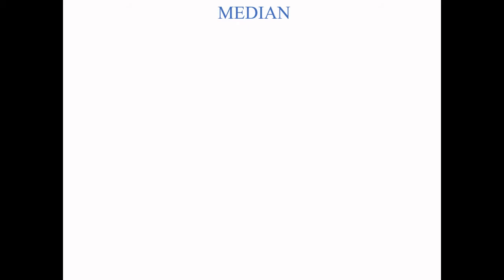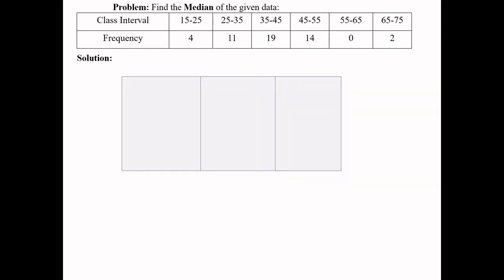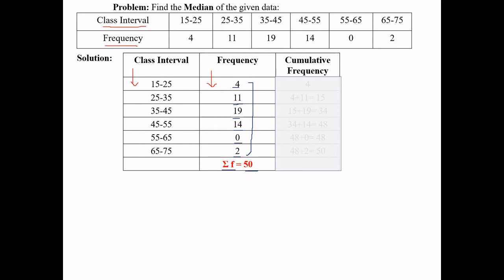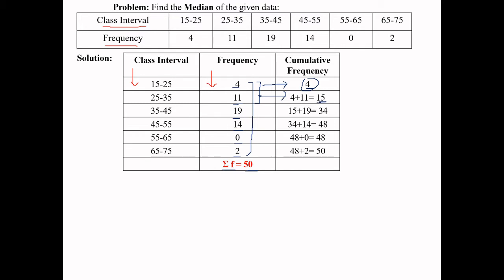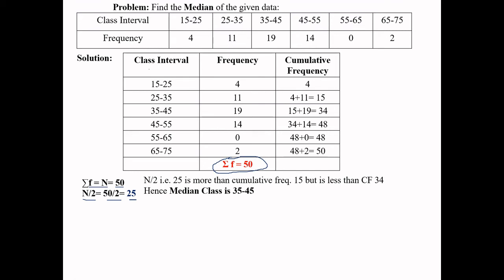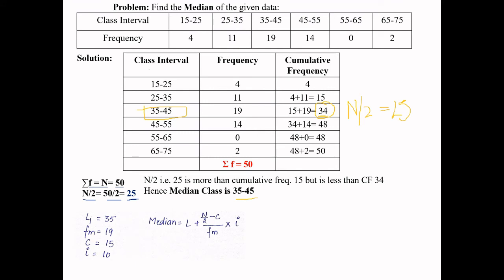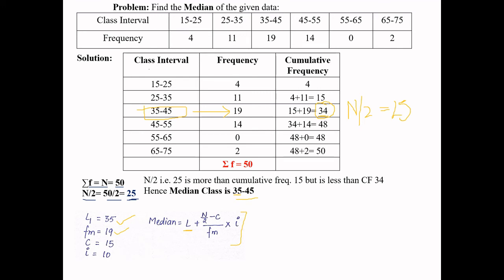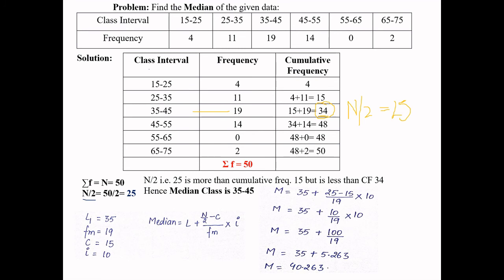Median for Continuous Series (Part 3)